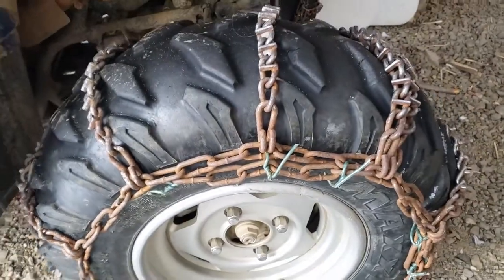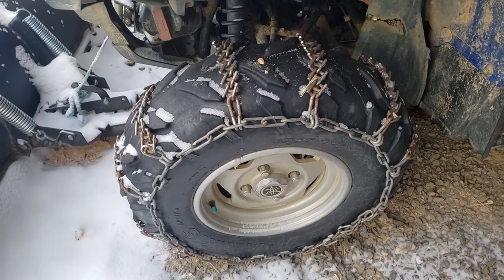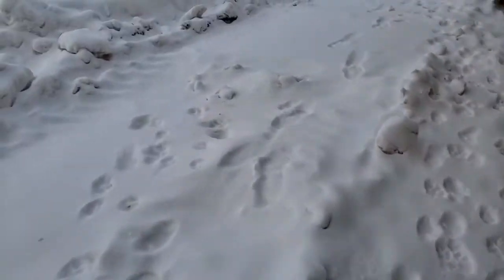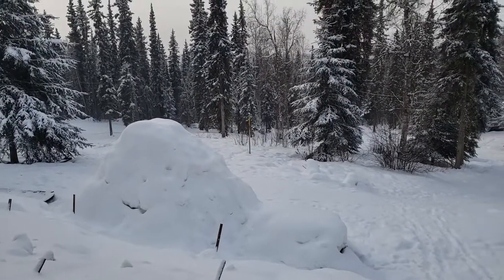Snow Chains, tire chains ATV tire chains that NEVER come off. By Hank the Northern Cow Dog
Alaska Far North Hank the Cow Dog here!
Tired of having your snow chains come off when your stomach and tail deep in snow (they work good in the summer on wood hauling roots too)...well, I allow my human to show you a few things.  I bite him in the leg if he goes over 2 minutes on MY videos!!!

Happy Trails to you all, especially all my dog pals in Texas during this big snow storm.

2013 Yamaha Grizzly 700, (Powersteering, Locking front Diffs, High and Low, Dog Friendly Sponge side wall tires to hold the "markings") our 2nd round with these models.   Works fantastic for years and years for all kinds of things.  Would like to look at CanAm too eventually.
Stock tires inflated a bit more than normal to compensate for the cold weather and keeping chains extra tight.

Email if you have questions about this or the Normal Christian Life videos on this channel too.

Hank--- Over and Out!

How to put on snow tire chains
How to install snow chains
How to plow snow